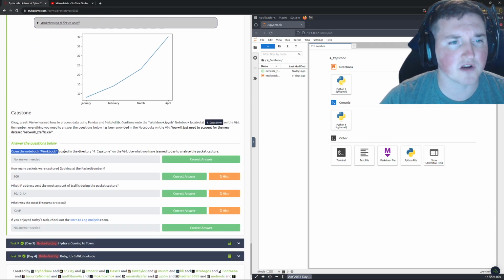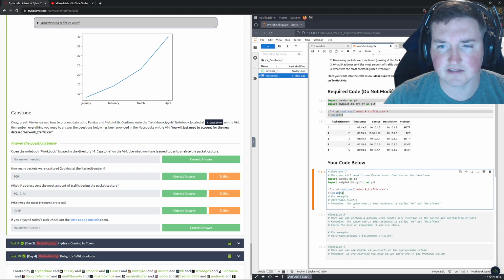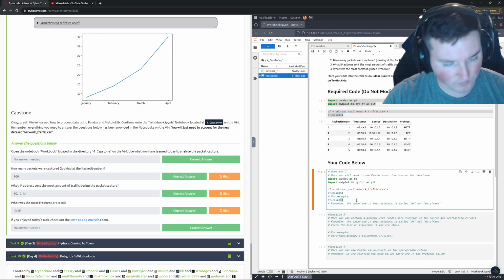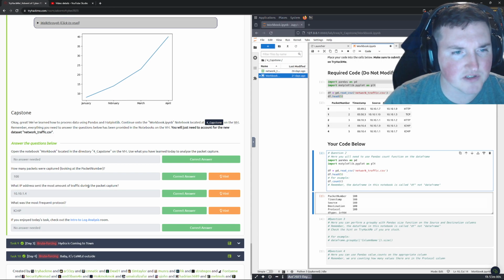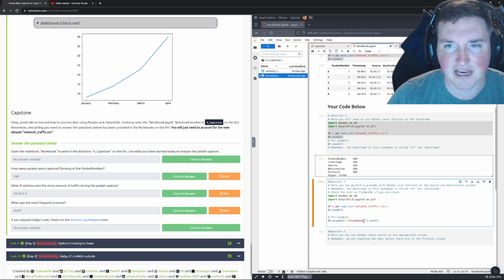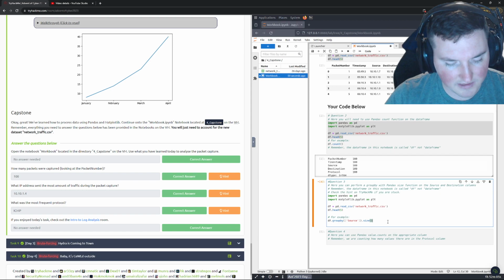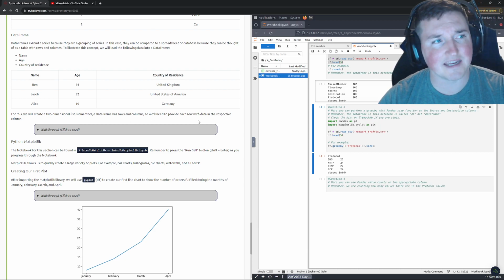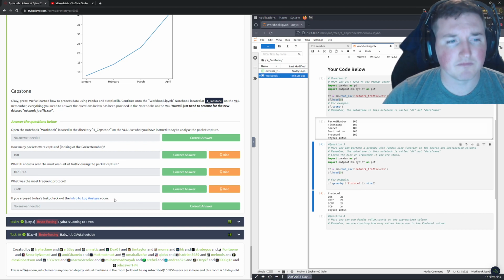Analyzing logs - Day 2 advent of cyber! TryHackMe